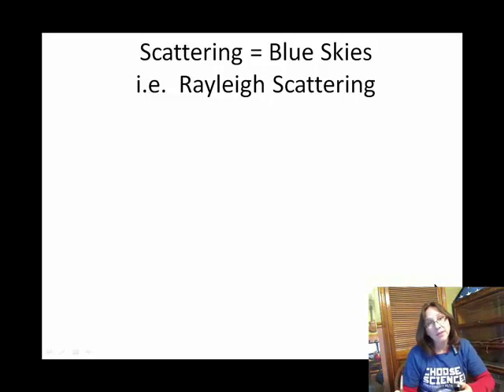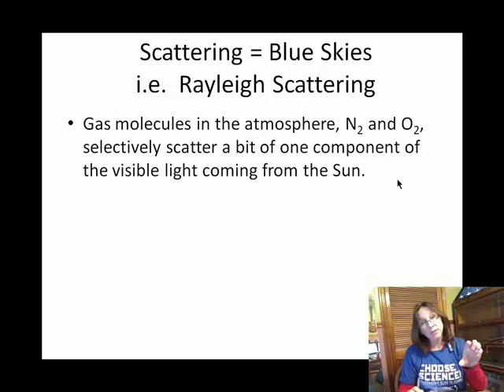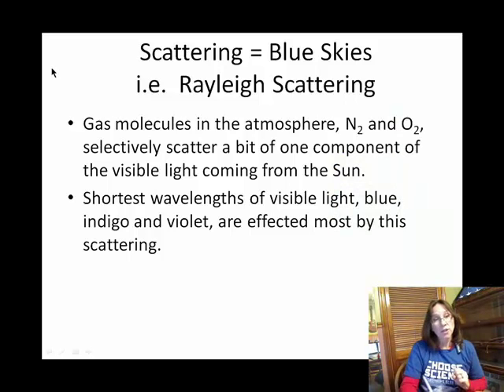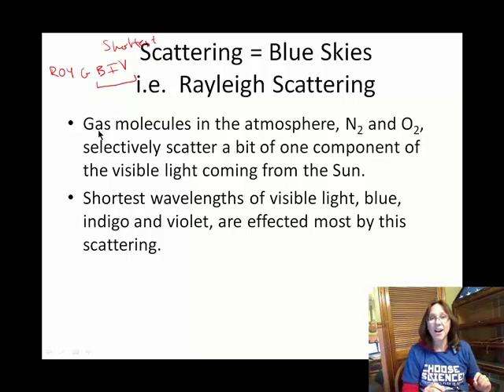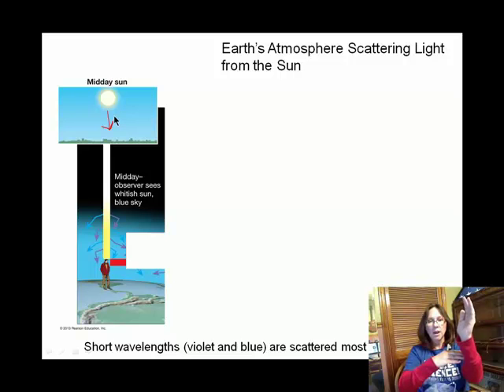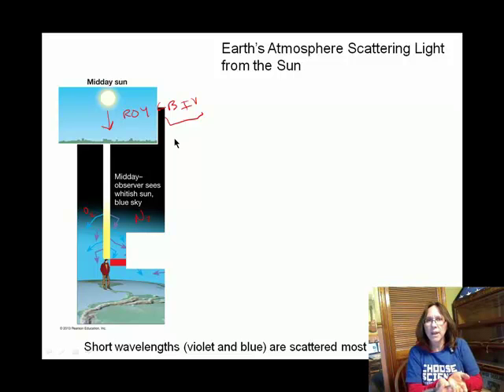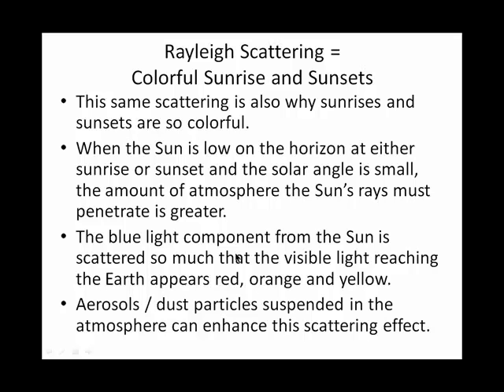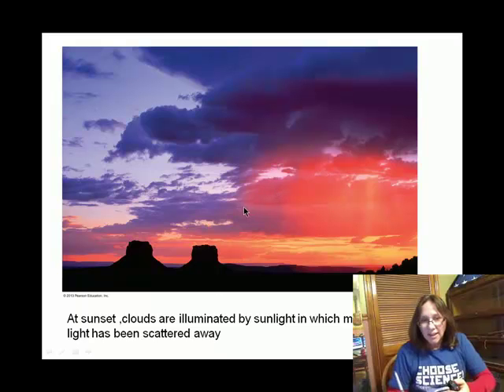Ch02Q Rayleigh Scattering Crepuscular Rays